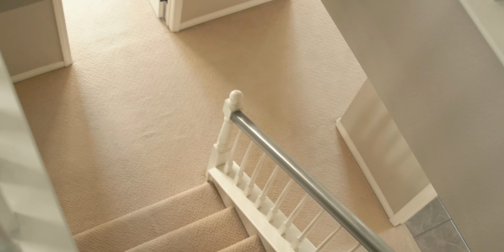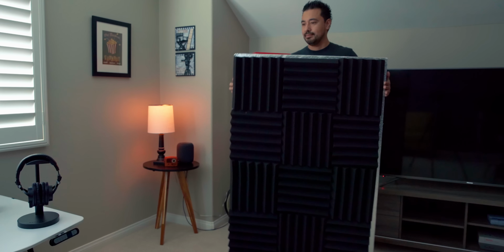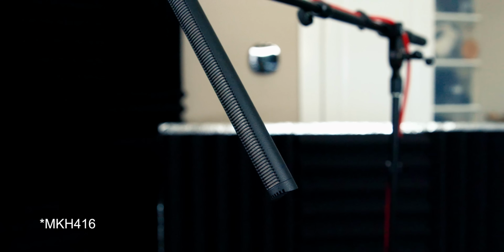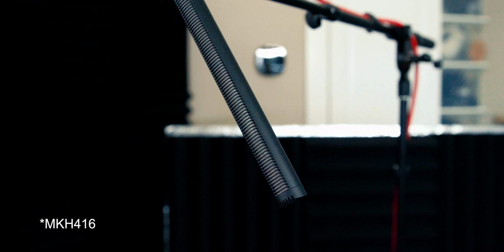How To Make your YouTube Videos SOUND BETTER!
Here's what I've done to make my voice sound better for video and give me that crispy sound. Doing this will improve your audio quality!

Products in Video:
2. Acoustic Wedge Foam Panels
3. 3M Spray Adhesive
4.  Premium Grade Gaffer Tape
5. Sennheiser MKH416
6. Zoom H1
7. Sound Devices MixPre-6

👕 MERCH
Cool shirts I like to wear